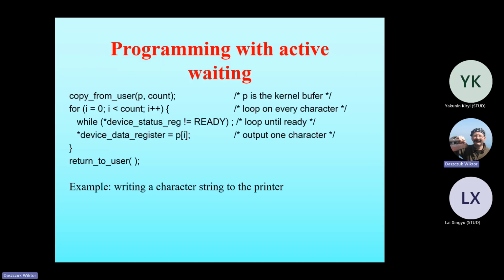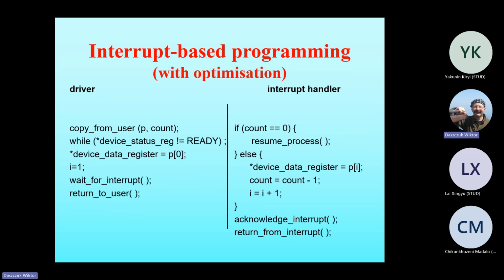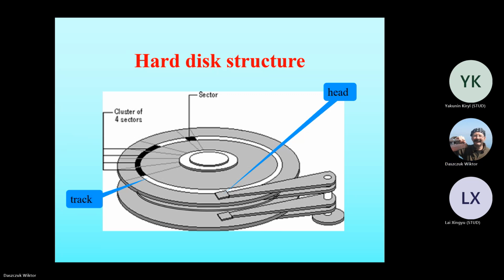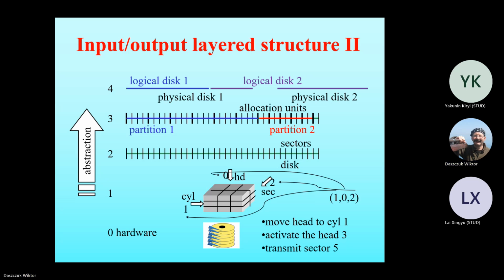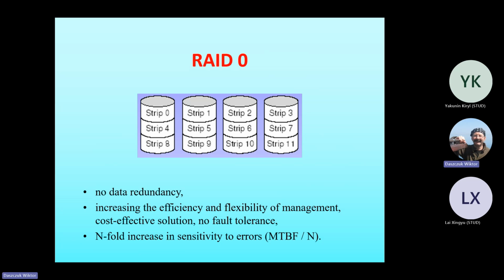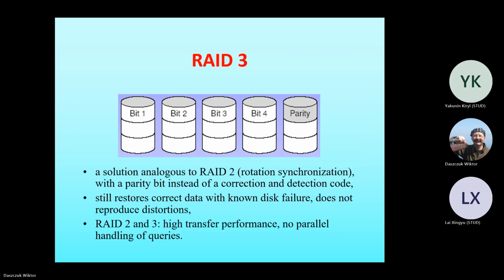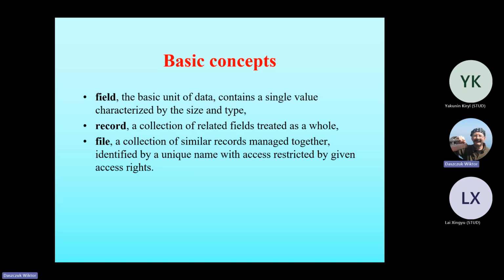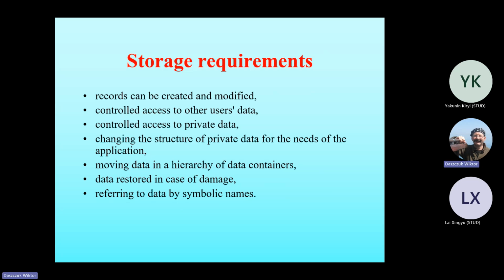OS lecture 13